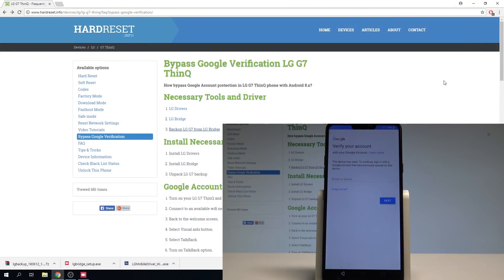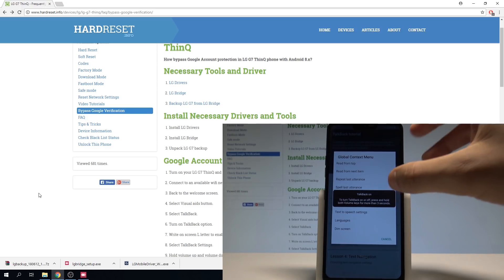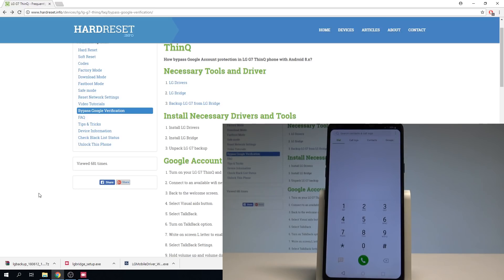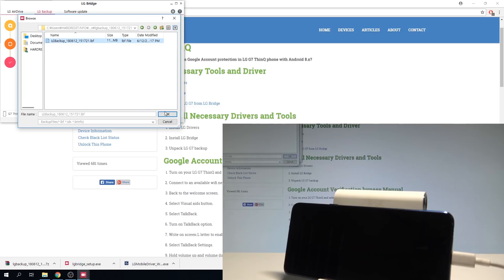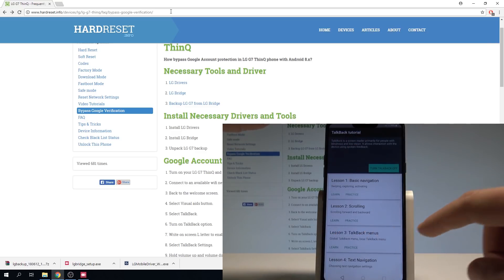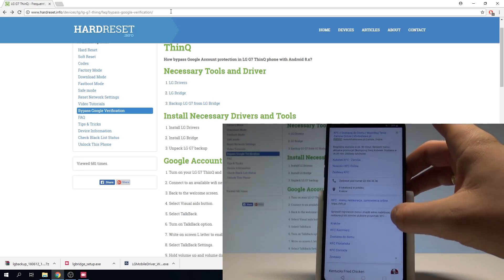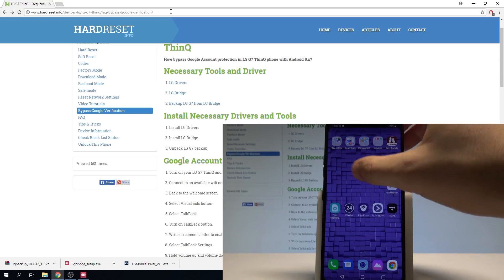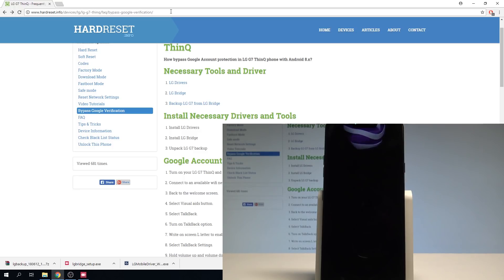How to Bypass Google Verification in LG G7 - Unlock FRP |HardReset.Info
Check out the easy way to bypass Google account in LG G7 ThinQ. If the Google Verification screen pops up on your LG G7 ThinQ and you forgot the Google credentials you should follow our steps to unlock factory reset protection. As a result you will be able to skip signing into Google account.

How to bypass Google verification in LG G7 ThinQ? How to unlock FRP in LG G7 ThinQ? How to bypass FRP in LG G7 ThinQ? How to bypass Google protection in LG G7 ThinQ?